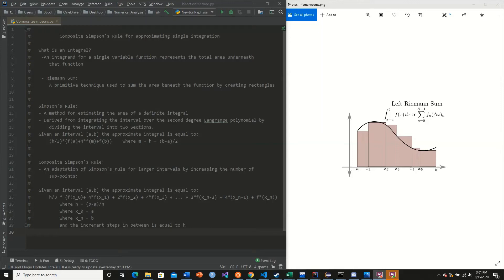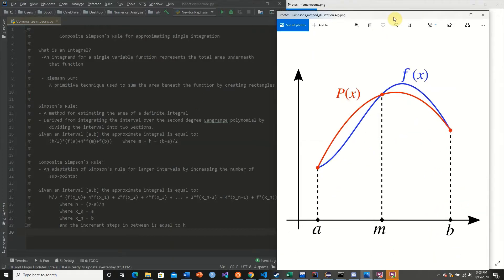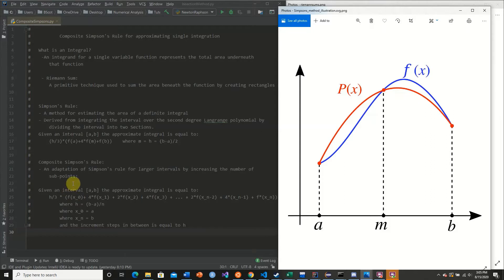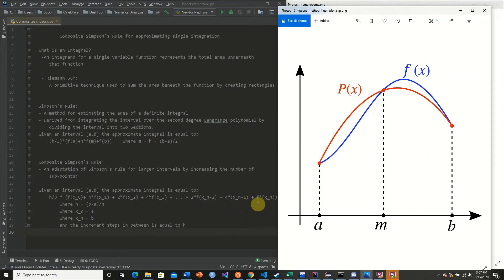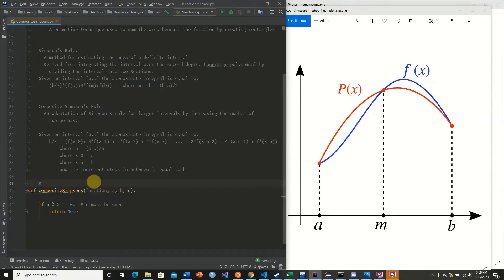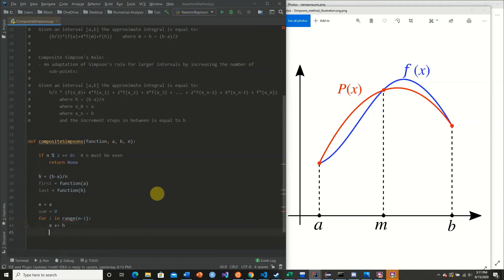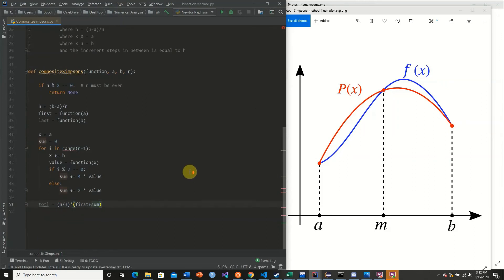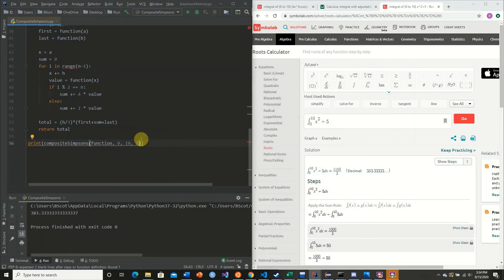Python Composite Simpson's Rule for Integral Approximation (Numerical Methods Part 4)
Going over Composite Simpsons rule for estimating definite single integrals. In this series we will go over many famous Numerical Methods implemented in Python.Take note that almost every method will be built off the previous method; so show up and take notes!